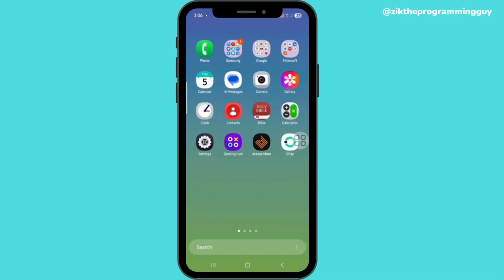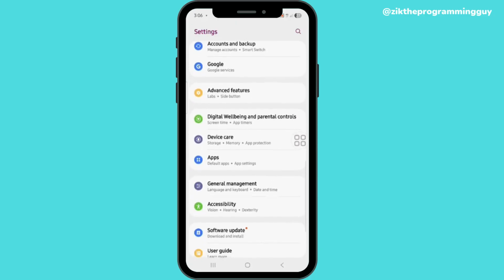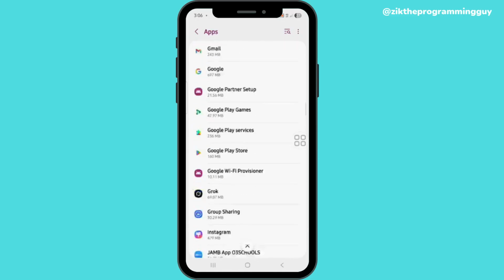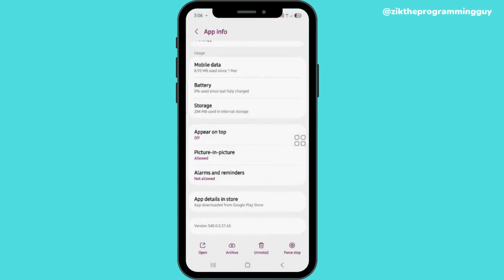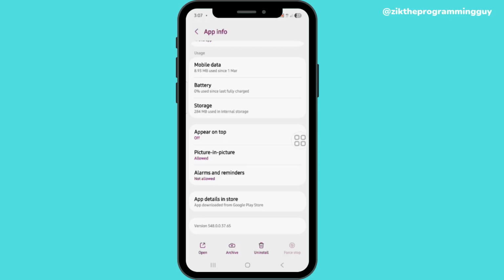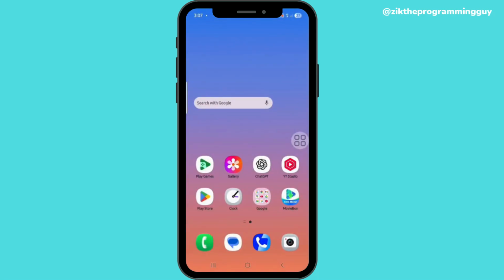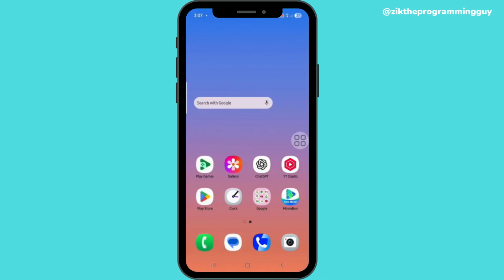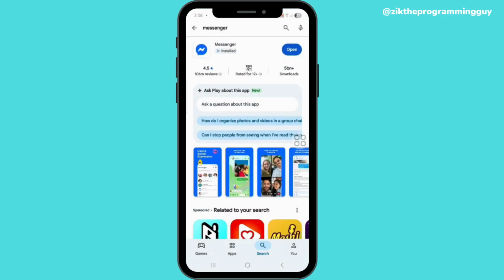How to Fix Messenger Unable to Load Camera Roll - Messenger Can’t Load Camera Roll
Having trouble with Messenger unable to load camera roll? In this video, learn how to fix the Messenger can’t load camera roll problem quickly. Follow these simple steps to restore access to your photos and videos on Messenger.